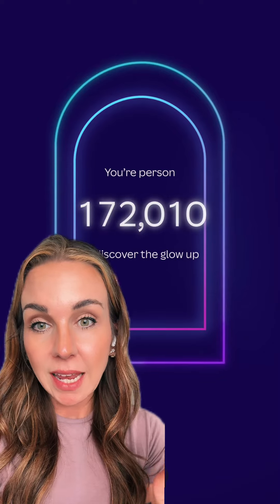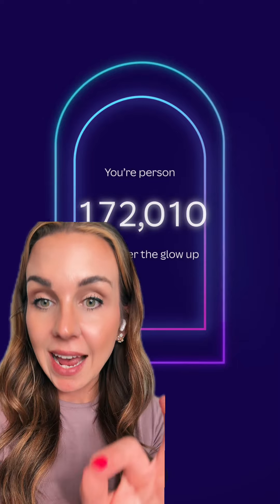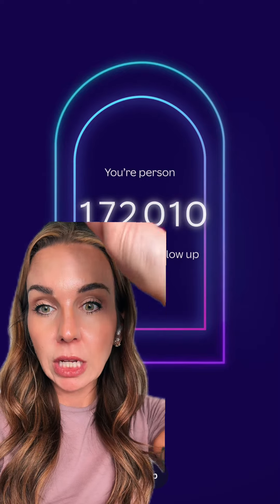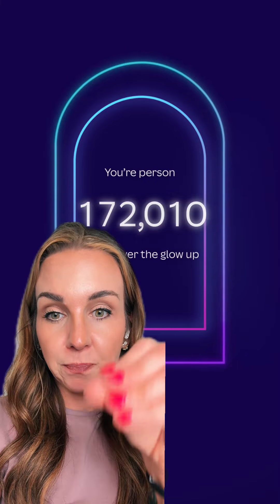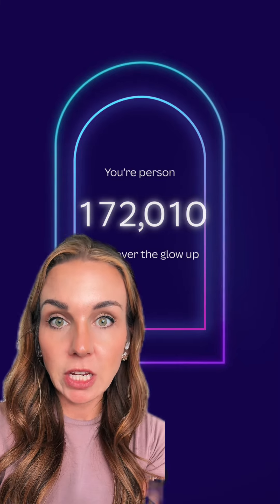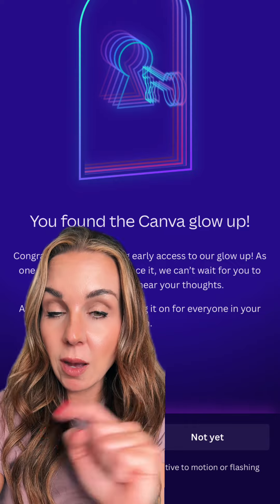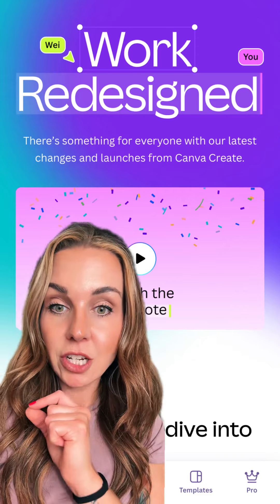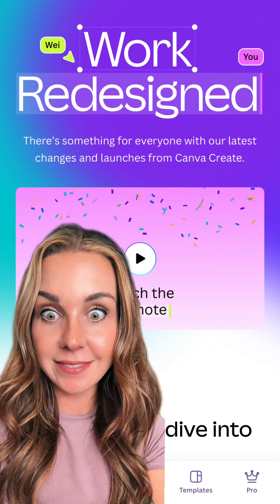Canva glow up! Go get it now!